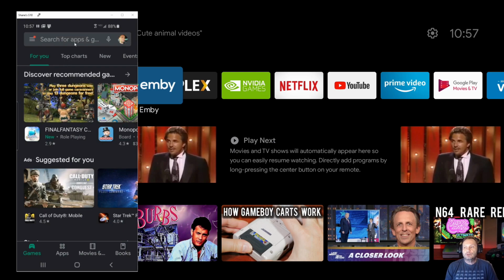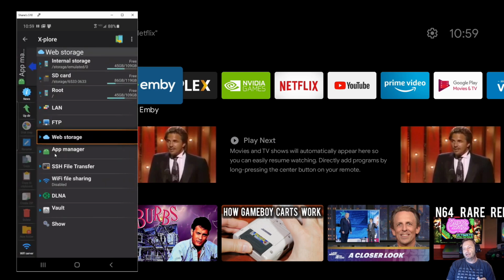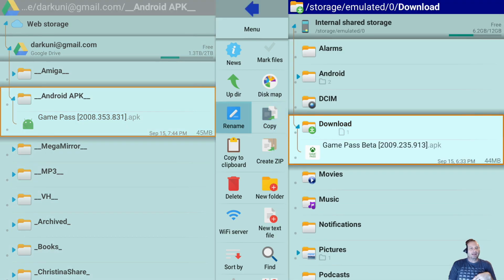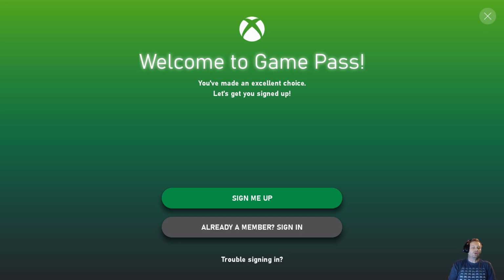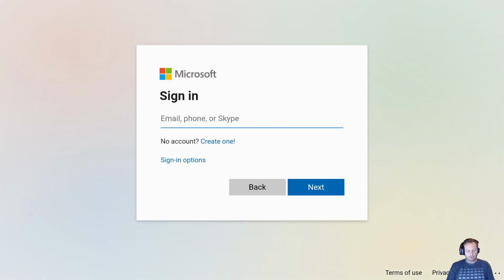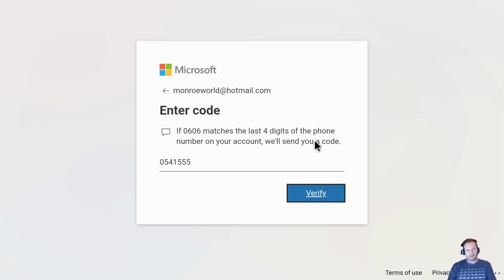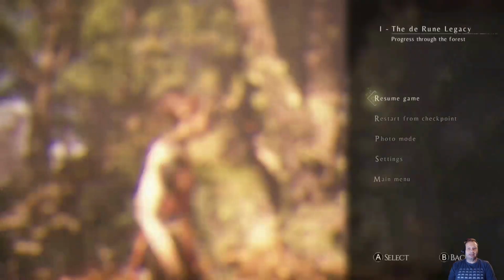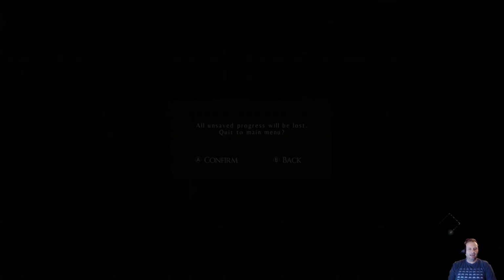Setup Cloud Gaming Xbox Game Pass on Android TV (NVIDIA Shield TV)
Released yesterday, Cloud Gaming for Xbox Game Pass Beta (aka xCloud) hits Android but Microsoft claims no support for Android TV.

Unsupported doesn't mean it doesn't work :D

This is a video showing you how to harvest the APK off your phone and install it on an Android TV using the X-Plore File Manager and cloud storage.

Xbox Controller w/Bluetooth
NVIDIA ShieldTV (Android TV)